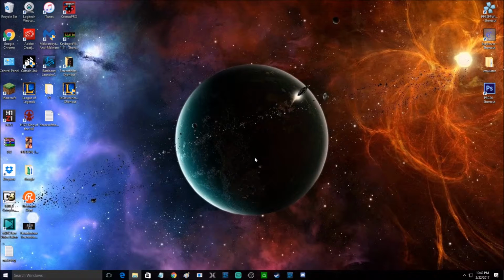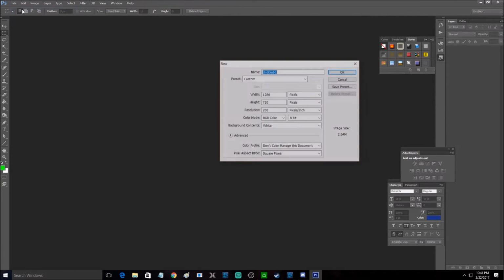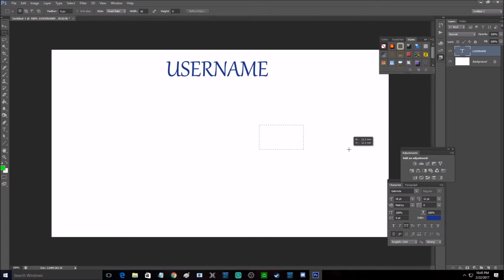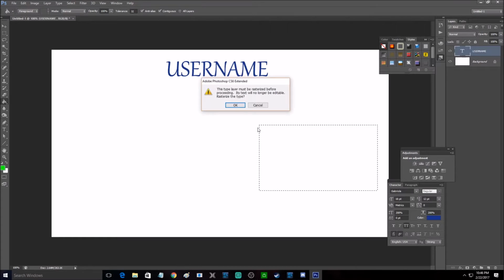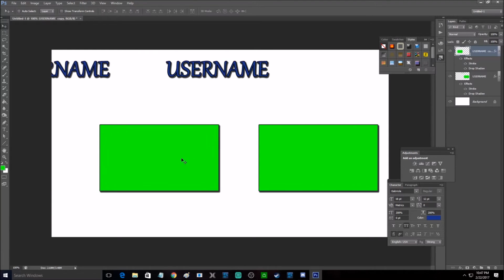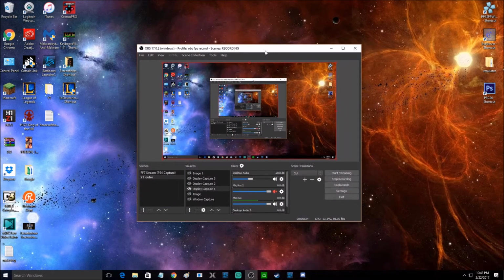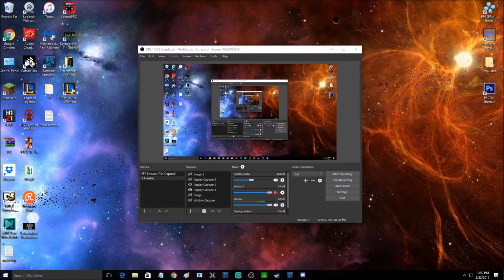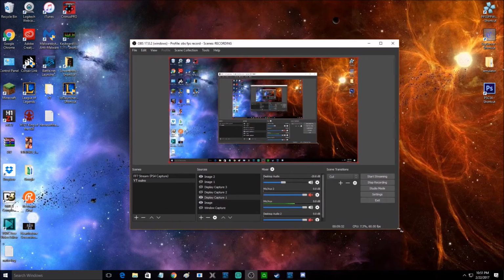How To Make A Outro Video For YouTube Using OBS 2017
This awesome video tutorial will teach you how to put a motion video on a background for free and quick. All free programs will be linked below. Even though I did use Photoshop the other programs work the same way and do the same thing.